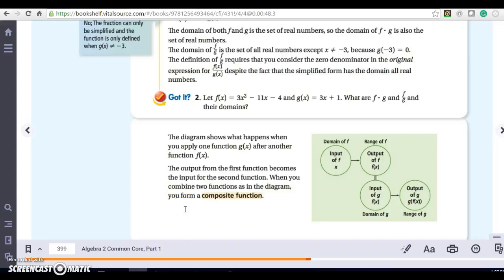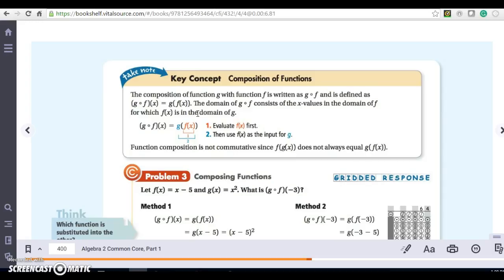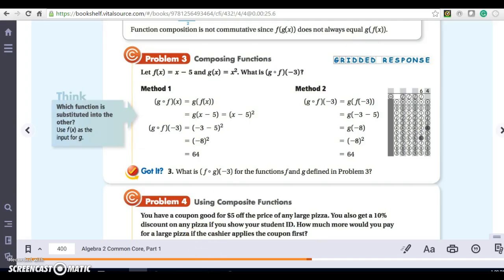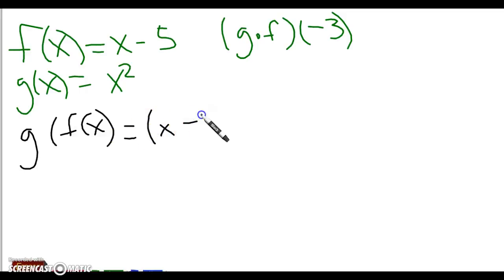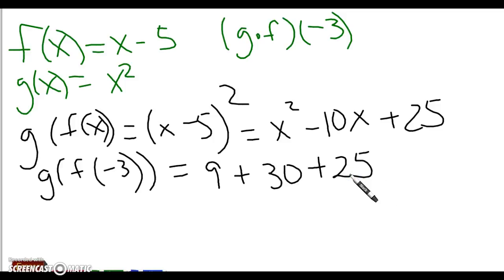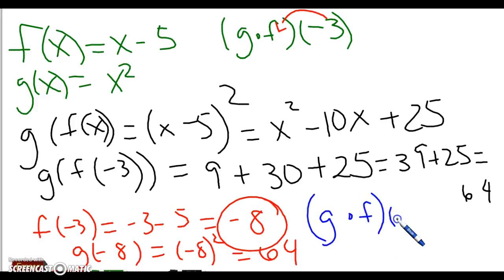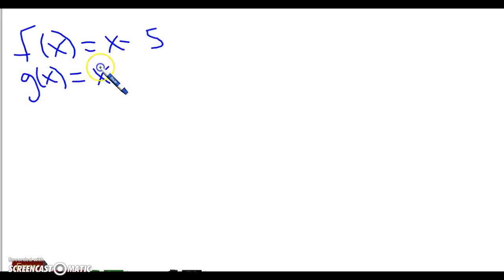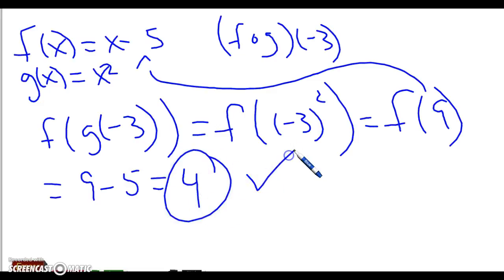Algebra 2 - Composing Functions